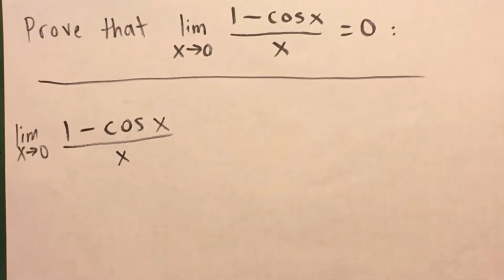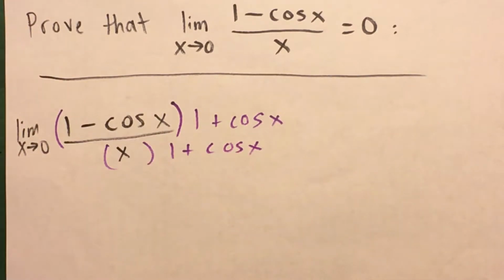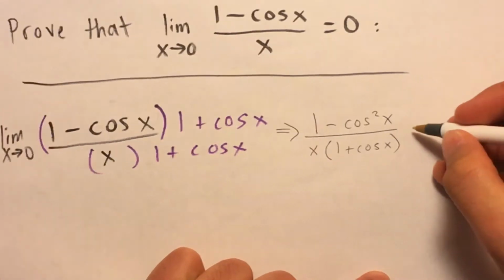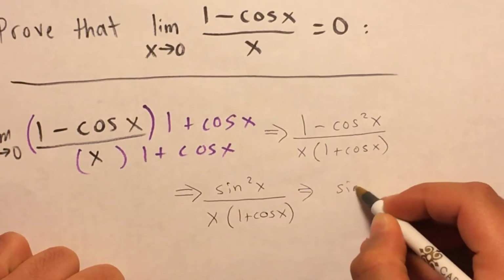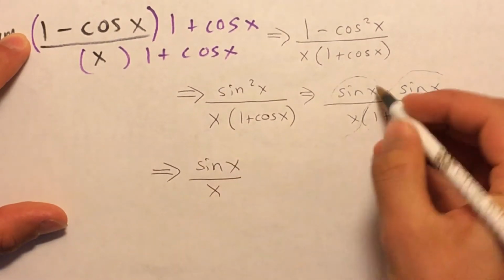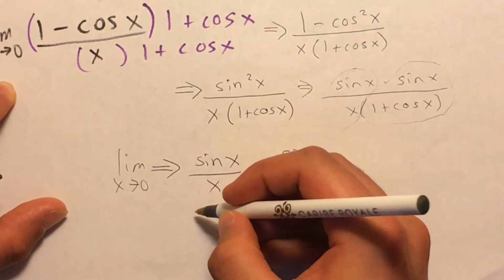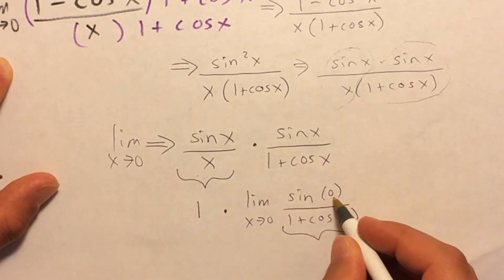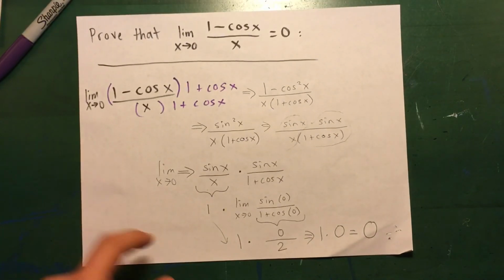Proof that 1-cos x /x =0